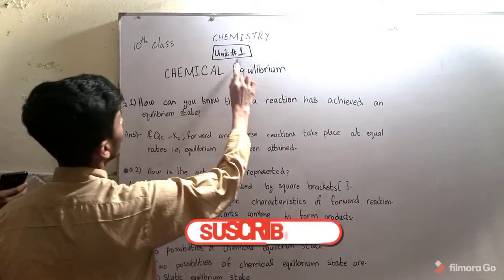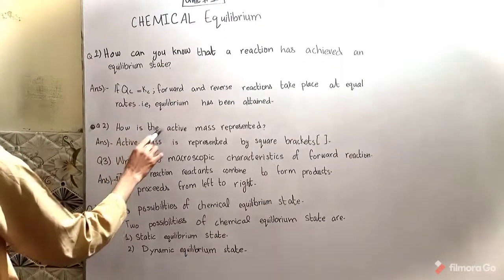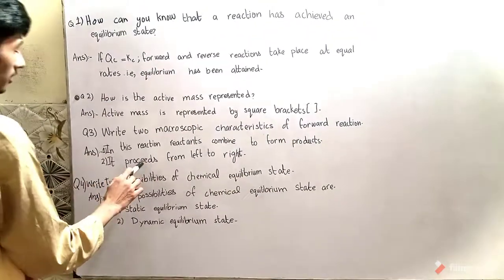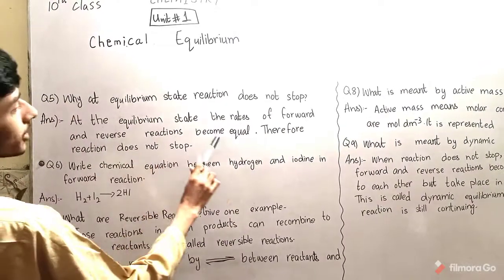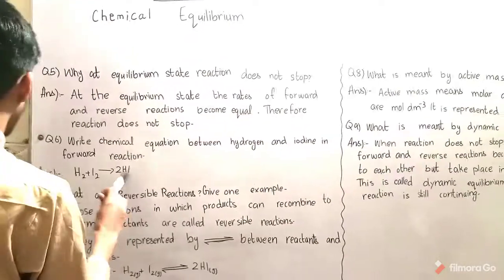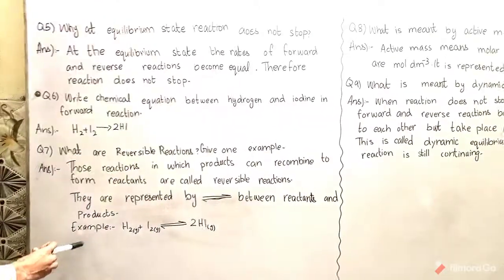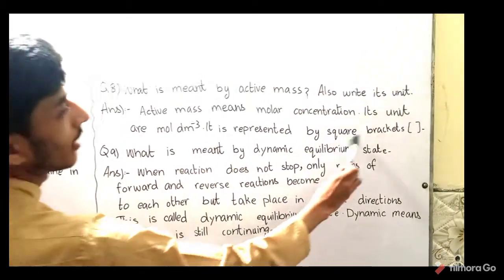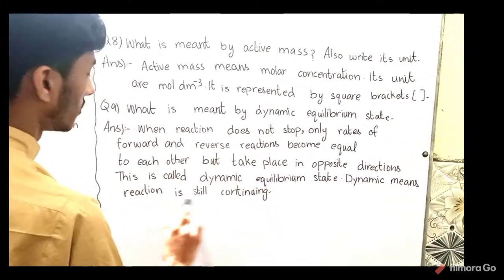chemical equilibrium 10th class Chemistry unit 1 short questions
Chemical equilibrium 10th class Chemistry unit 1 short questions lecture 1
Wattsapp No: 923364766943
This channel is dedicated for learning .